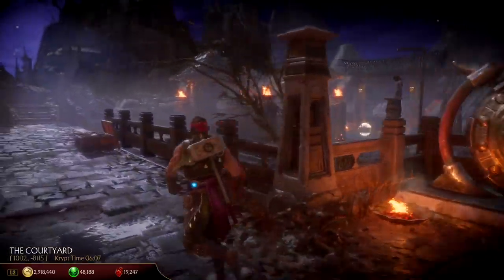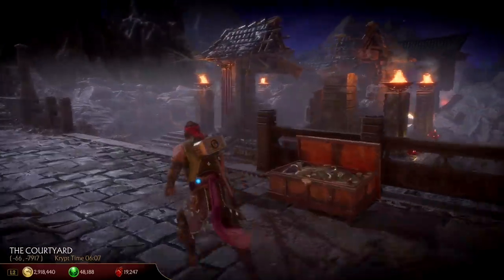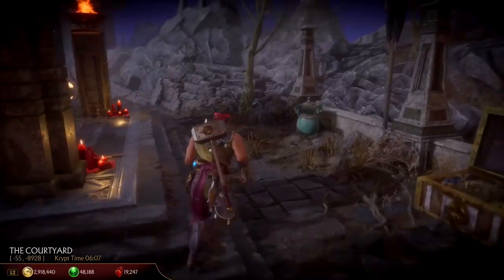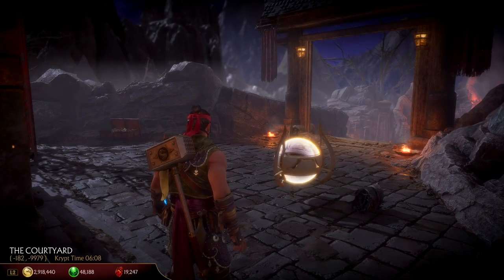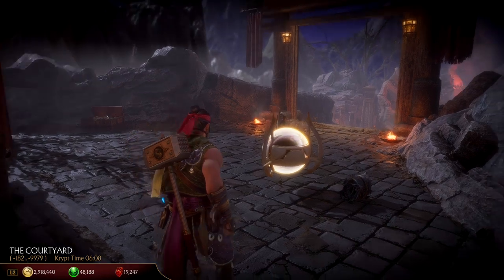Mortal Kombat 11 - Krypt Event 6 Scorpion Gear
The 6th Krypt event is now live for 24hrs. The event will end around 8am MST time on 9/20
The vault contains scorpion gear get it before its gone.